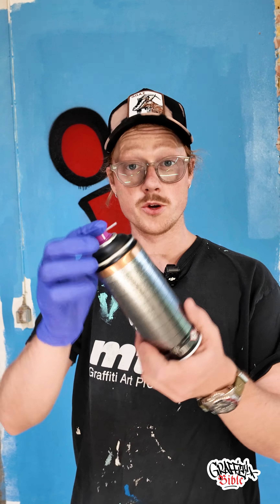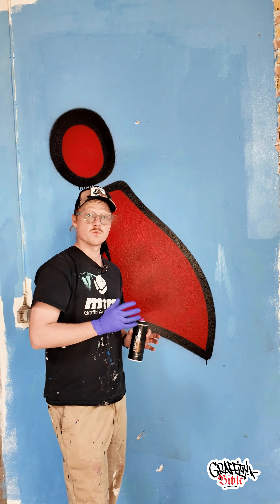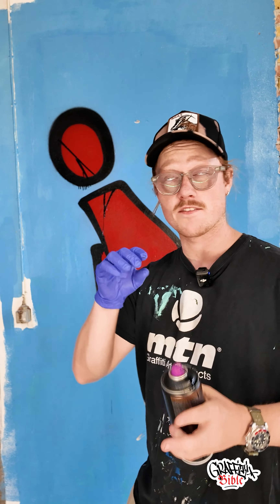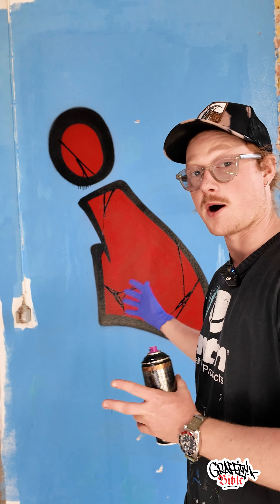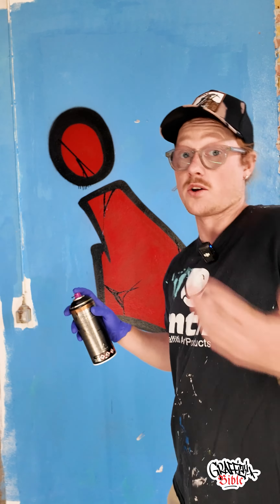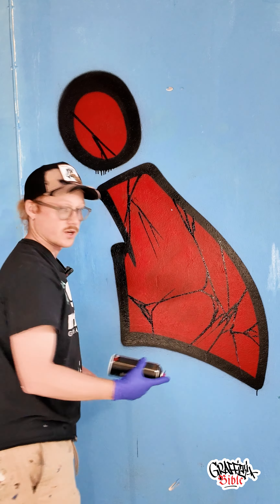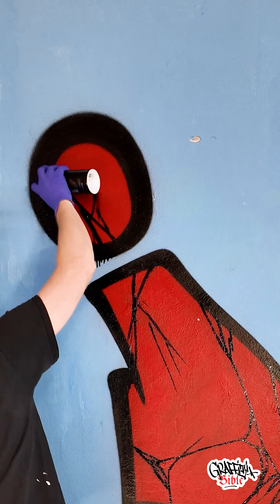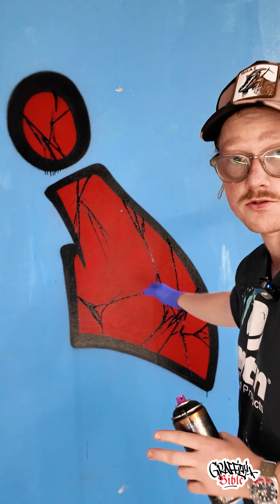How to make CRACK fill in graffitibible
BREAK IT UP!
A popular style to add to your piece is to make it look like it has broken into pieces. You want to make smaller and larger crack variations here, so the overall look is natural. It’s important to evenly spread out the cracks on the piece, so all letters have the same amount of cracks. Start with making a single COLOR fill-in piece. Now, paint the cracks and make cutbacks to get the variation in thick and thin lines to make it come alive.